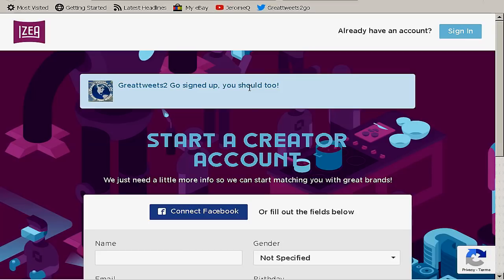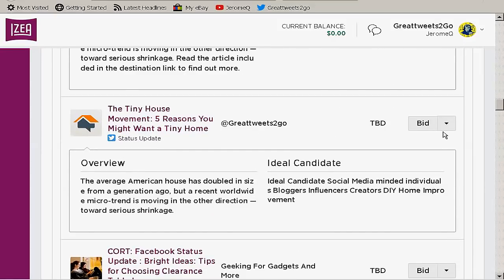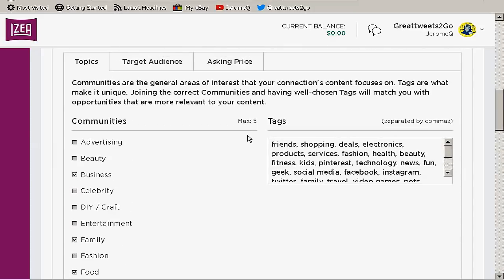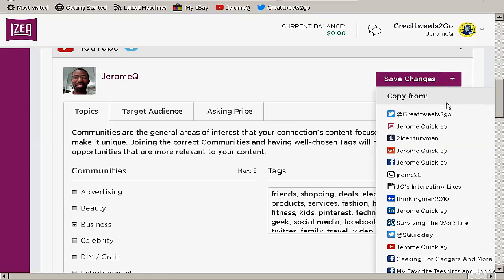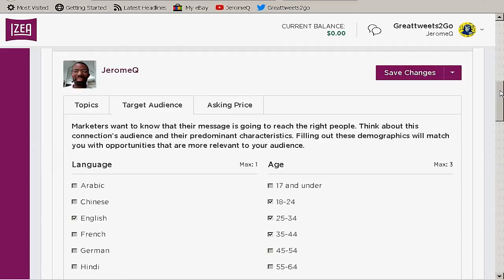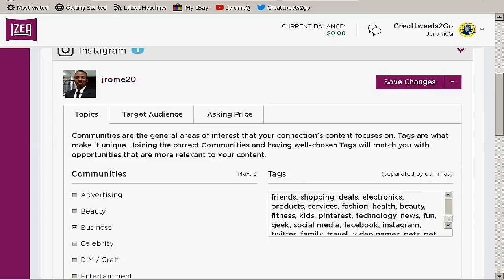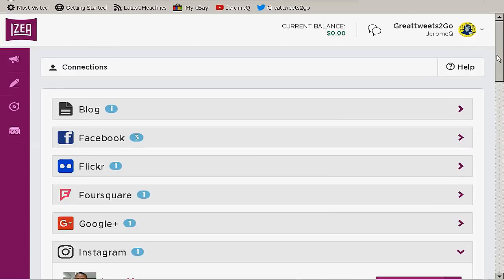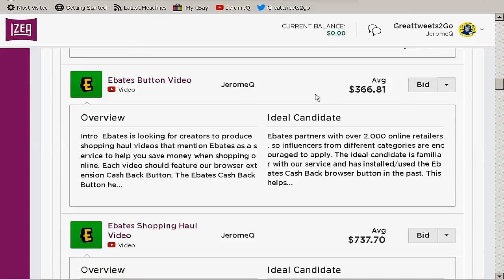Izea Detailed Connections Setup - Get Paid using Facebook, Instagram, Pinterest, Twitter and more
This video explains how to make money by connecting your social networks to Izea. If you want to join Izea now, click on this . When you get there through this link, you can easily sign up with your Facebook account if you already have one.

I am very interested in what you have to say.

Do you want your Youtube channel to grow like my channel? Well go ahead and get your free account

The link to the items suggested in our videos, including the new DLP projector chip for your Mitsubishi TV is

My earlier video( which is the next video you will want to see to really get started today) explained how you will work for them.

Since most of us use social networks on a daily basis, this video can help you to make money doing what you are already doing, which is creating content, using your social networking accounts such as Facebook, Twitter, Instagram, Tumblr, Blogger, etc, to make money starting today. The blog that fully explains this ( and the other) video is

This video is based on my opinions and experience. This is not endorsed by Izea.

The link to the items suggested in our videos on our YouTube channel, including the new DLP projector chip for your Mitsubishi TV is

Our Instagram name is jrome20

We also have a Pinterest page you might want to check out